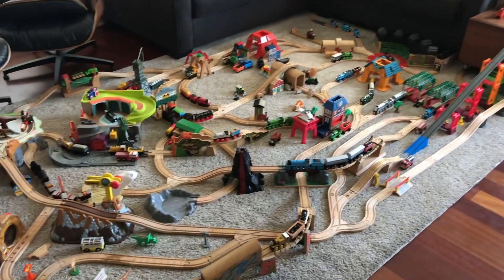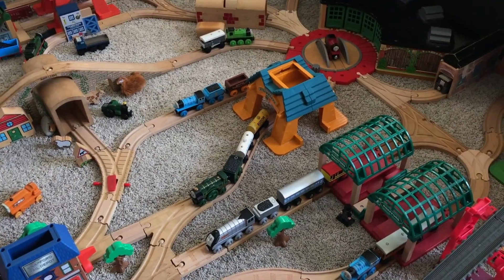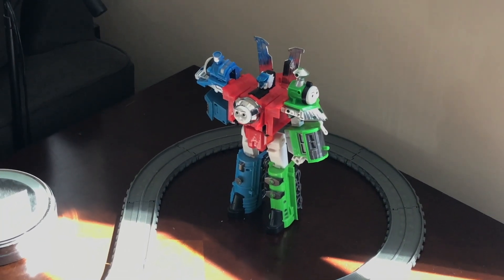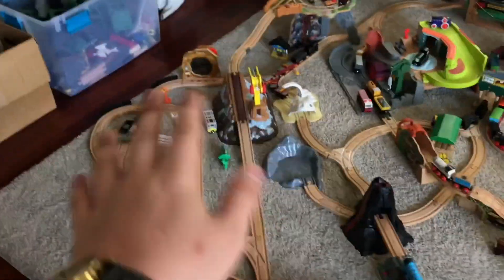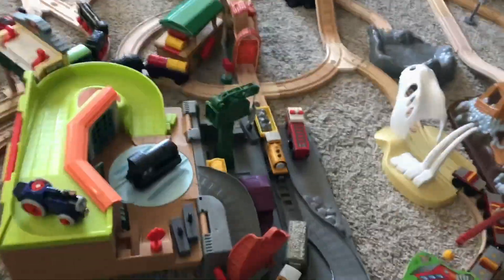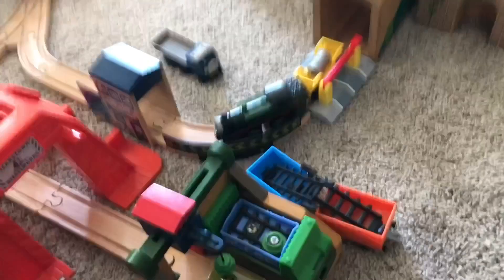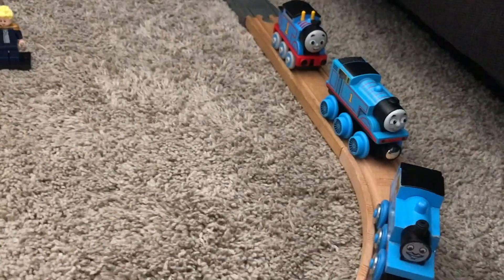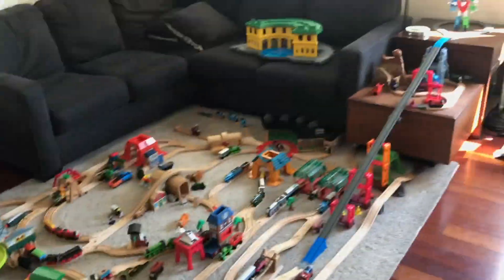My Thomas Wooden Railway Layout (July 14th 2023)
This is my first time really publicly sharing my passion for the Thomas franchise, so please don't judge me too harshly. Although I will admit, this is probably my nerdiest hobby lmao.

This video is intended for a 13+ audience, just like all my other videos.